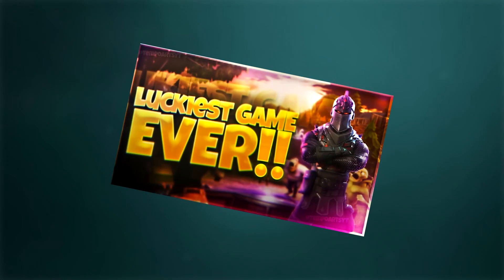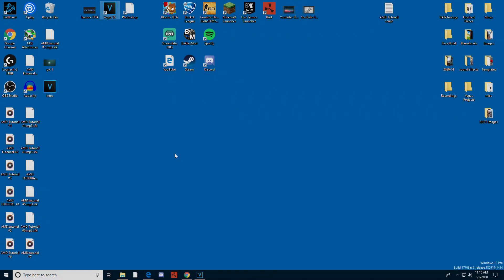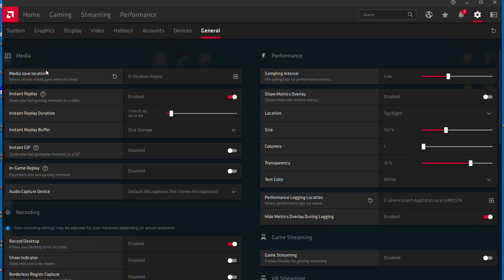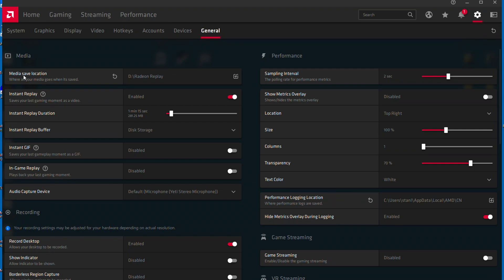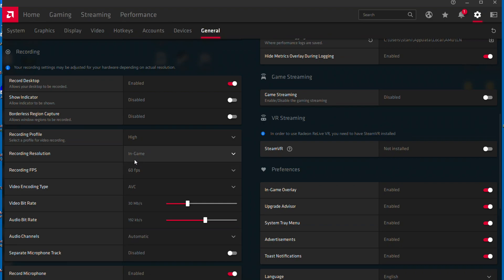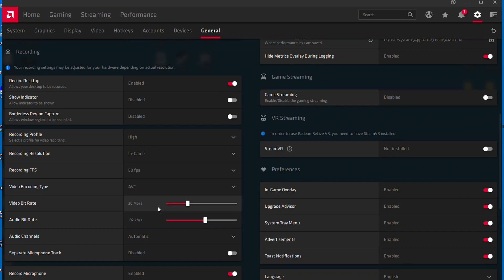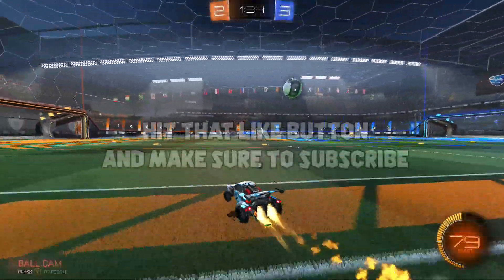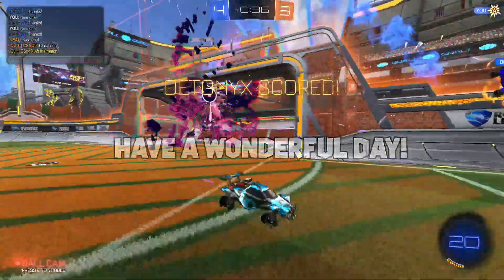How to Record Using AMD Radeon Software | Easy Step by Step Tutorial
In this Video you will be watching a tutorial on how to use the recording software AMD Radeon provides you with. This is a simple step by step tutorial showing you how to properly use this software. It is easier than ever to record gaming videos and such using this method.

If you have any further questions, please ask them in the Comment section below. I hope this video helped you, I'll catch you guys in the next one...